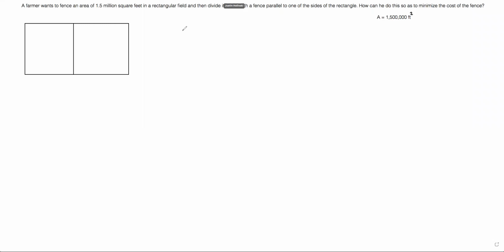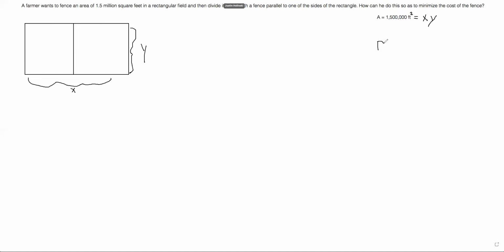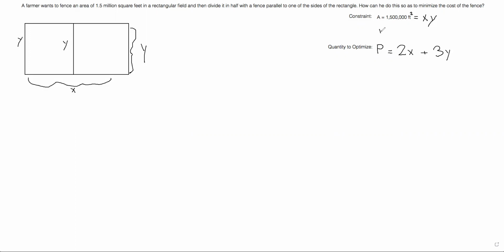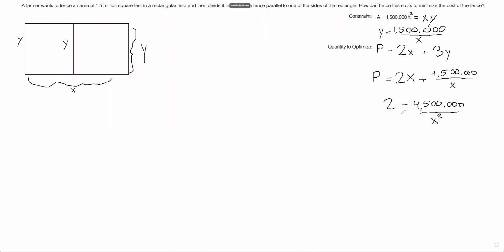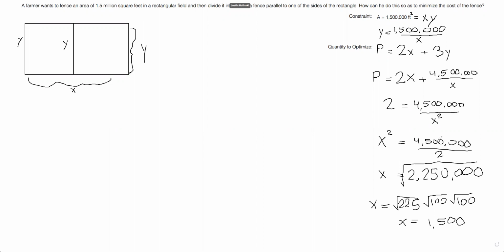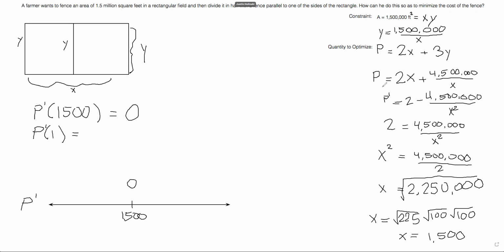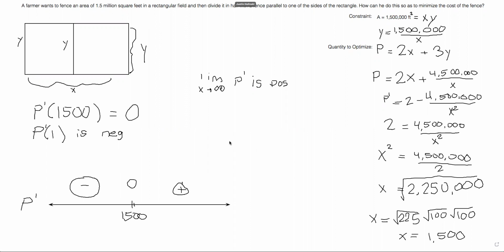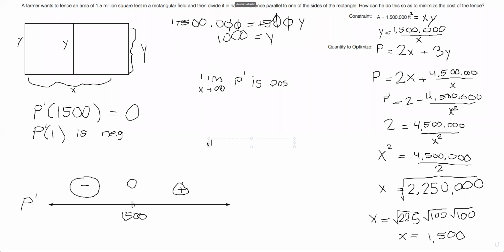AP Calculus BC - Spring 2021 - Optimization Problem #1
In this video, we learn how to minimize the cost of constructing a fence while keeping the enclosed area constant.